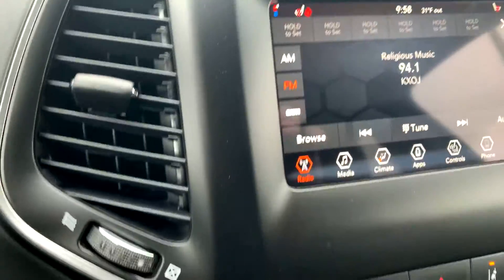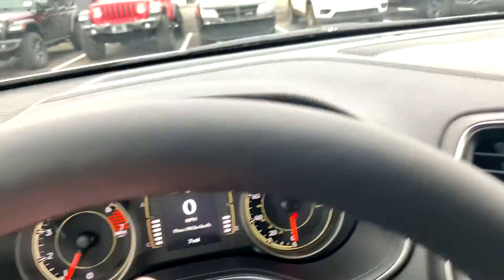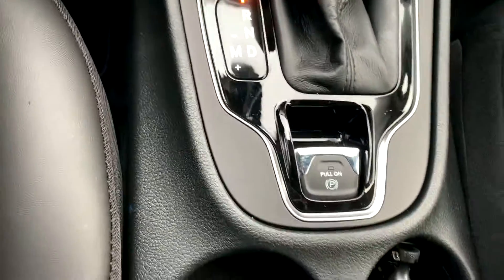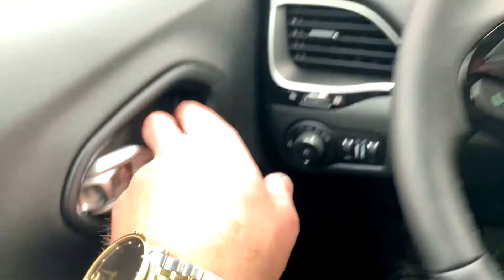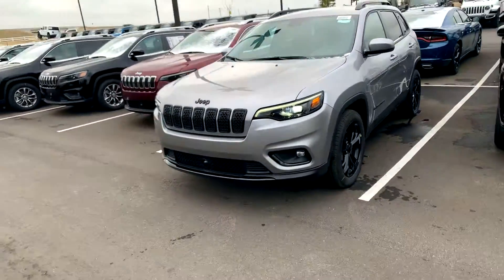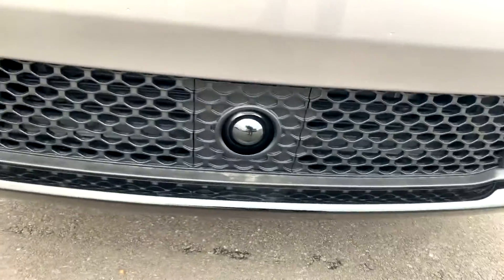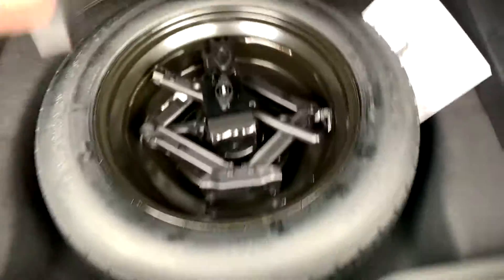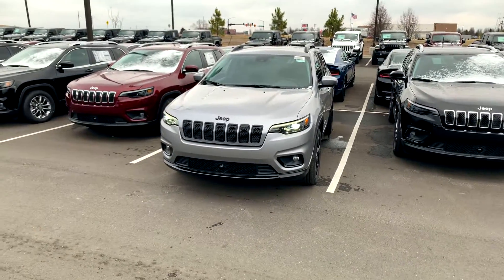DT5933 2021 Jeep Cherokee for Mary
2021 Jeep Cherokee Altitude